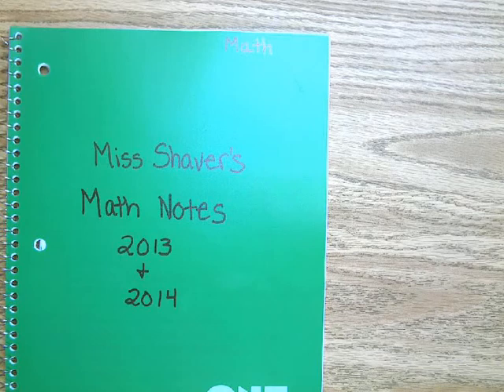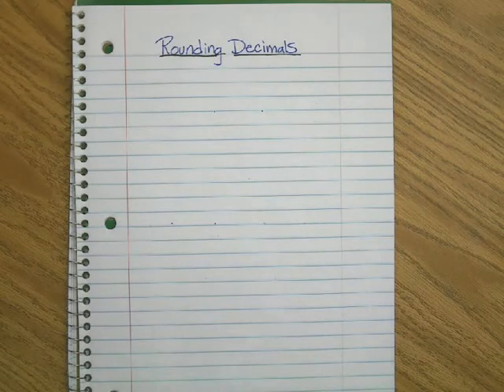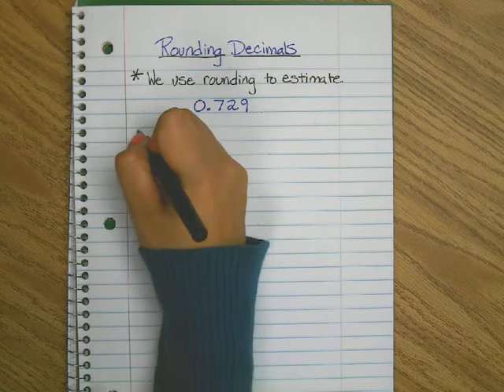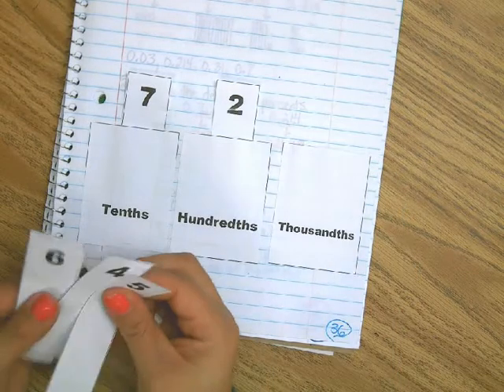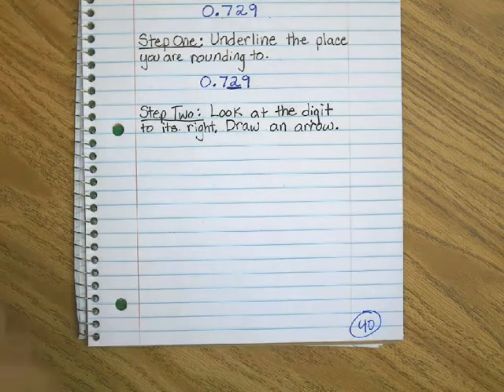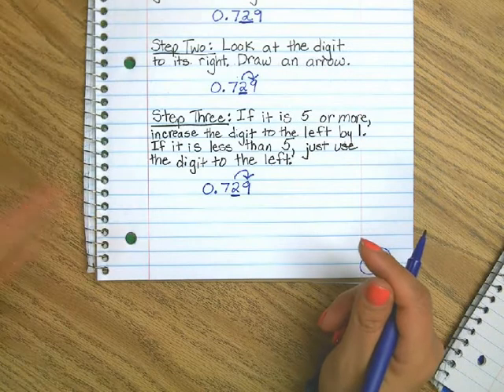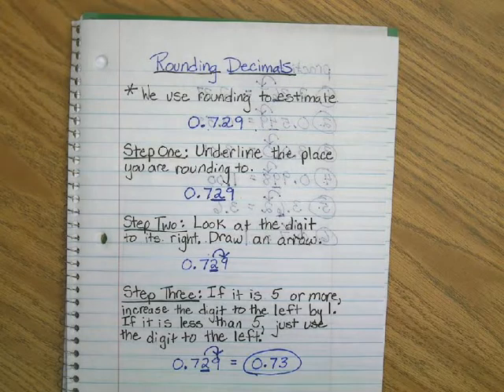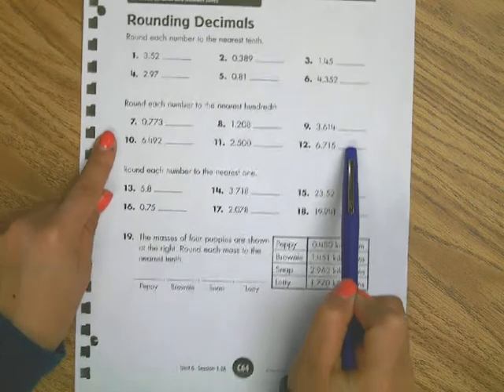2013 Nov 12 Tue 14 33 25